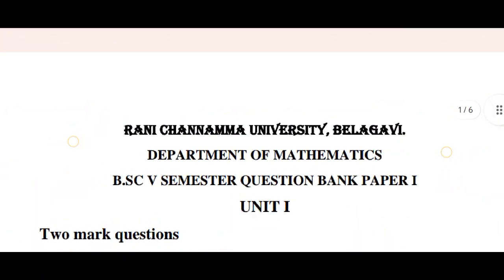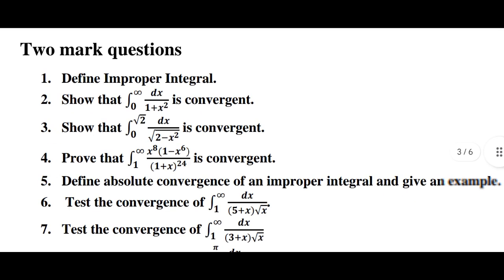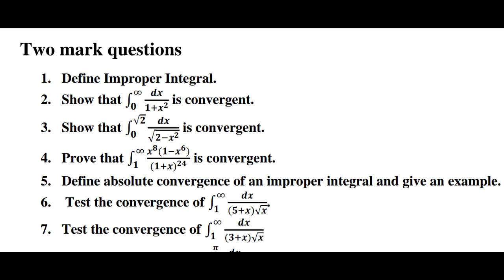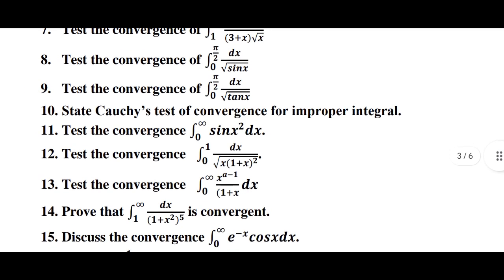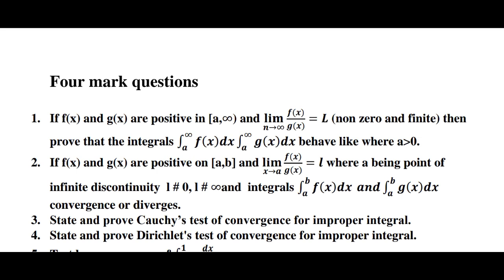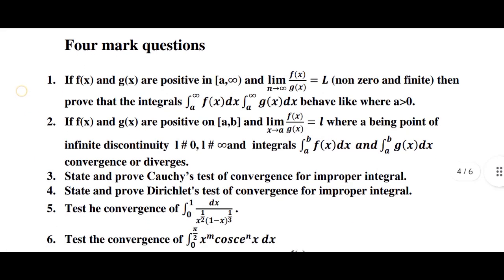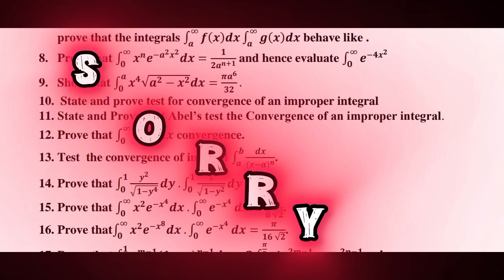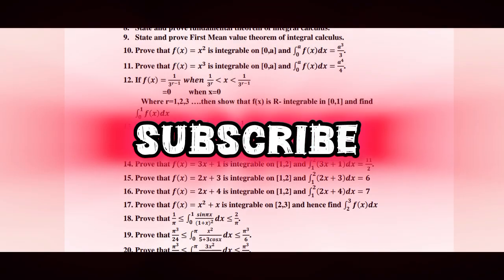BSc 5th Semester NEP Mathematics Question Paper | Most important questions on Real&Complex Analysis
Welcome to NEP Solutions! In this comprehensive video, we delve into the exciting world of Real Analysis-II and Complex Analysis , Final Series, specifically tailored for B.Sc. 5th Semester students under the NEP 2020 curriculum of Rani Channamma University, Belagavi (RCUB).

📘 What You'll Learn in This Video:
🔹 Real Analysis-II:

Explore Riemann Integration, including upper and lower sums, Darboux's theorem, and integrability criteria.

Understand Riemann sums as the limit of sums with real-world applications.

Grasp the intricacies of Improper Integrals and the fascinating Beta-Gamma Functions with practical examples.

🔹 Complex Analysis:

Master the fundamentals of complex numbers and their geometrical representation.

Dive deep into analytic functions, Cauchy-Riemann equations, and the Milne Thomson method.

Unravel the mysteries of complex transformations and Cauchy's Integral Theorem, including proof and applications.

💡 This video simplifies intricate concepts with step-by-step explanations, perfect for students preparing for their RCUB B.Sc. Mathematics Semester Exams.

📚 References:
We base this lecture on recommended resources like:

S.C. Malik, Real Analysis.

R.K. Goldberg, Methods of Real Analysis.

L.V. Ahlfors, Complex Analysis.

📝 Perfect for:

Students of Rani Channamma University Belagavi (RCUB)

Aspirants of B.Sc. Mathematics following the NEP 2020 syllabus.

Anyone aiming to excel in Real Analysis-II & Complex Analysis concepts.

Real Analysis-II and Complex Analysis RCUB

B.Sc. 5th Semester Mathematics NEP syllabus

Riemann Integration explained

Beta and Gamma functions derivations

Complex numbers and transformations tutorial

Cauchy-Riemann equations solved examples

NEP 2020 Mathematics study material RCUB

Complex Analysis video lecture

Improper integrals examples and solutions

B.Sc. Mathematics 5th Semester important questions